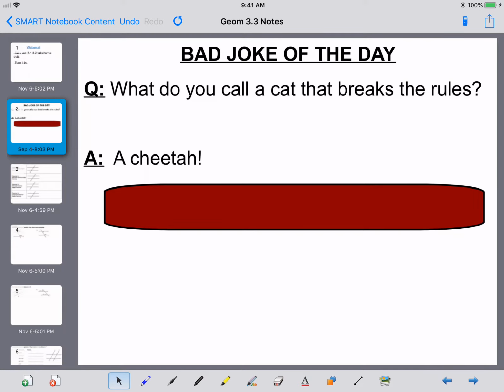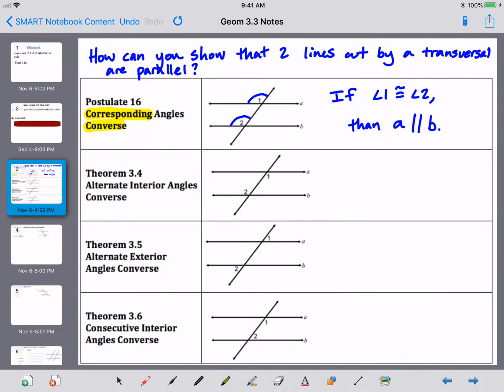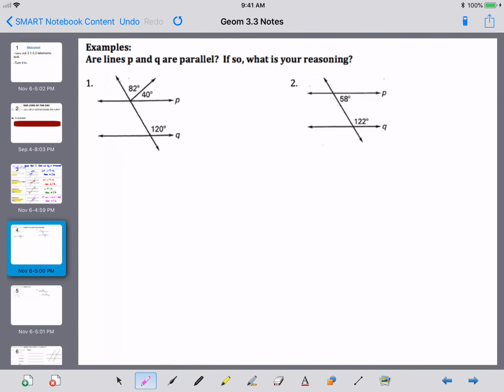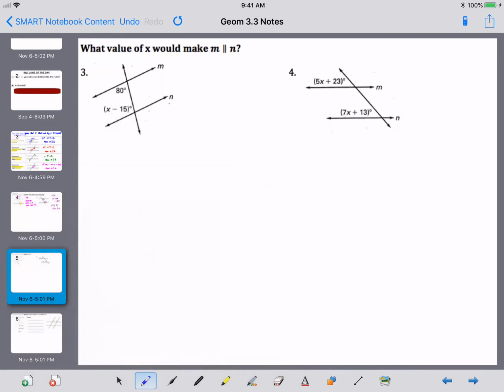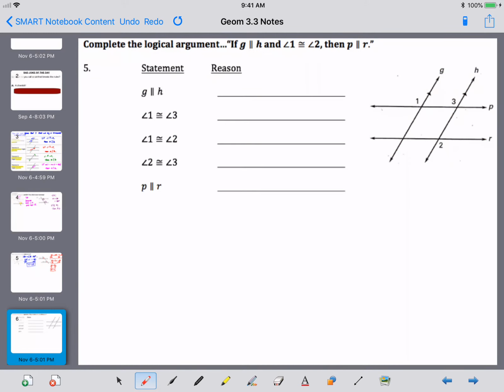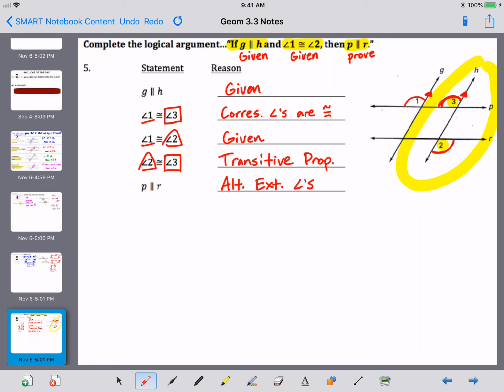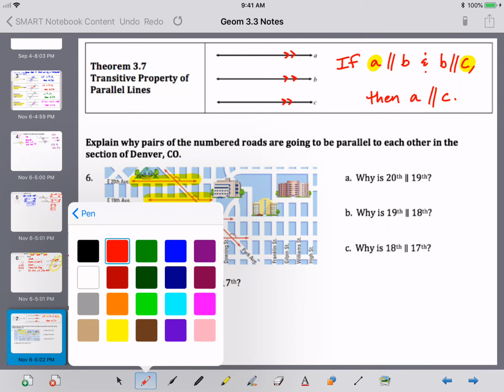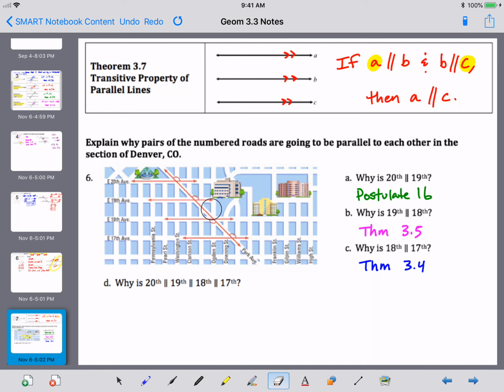Geometry 3.3 Video